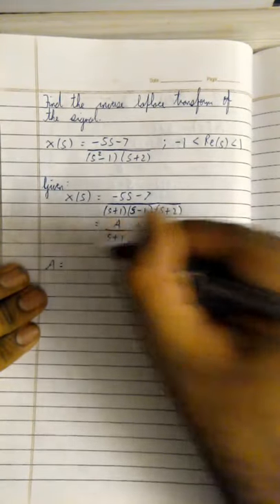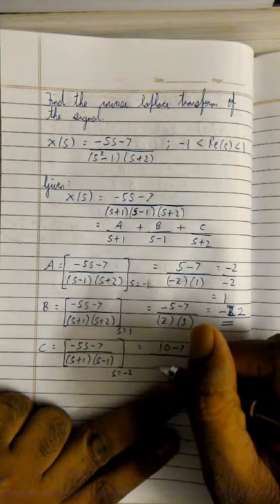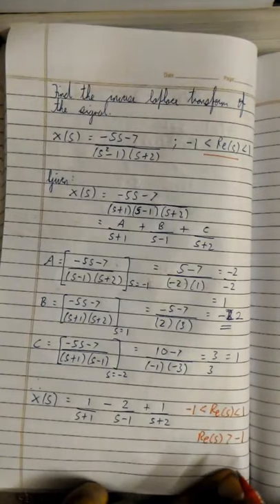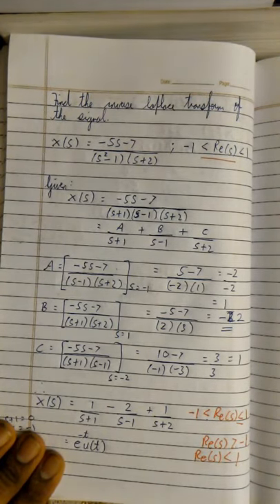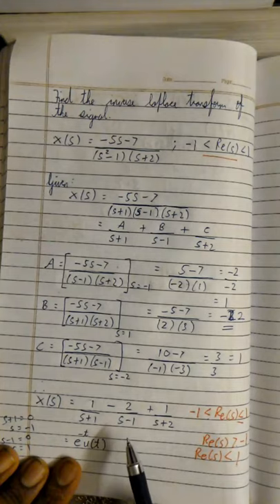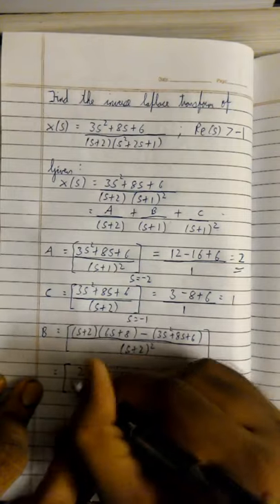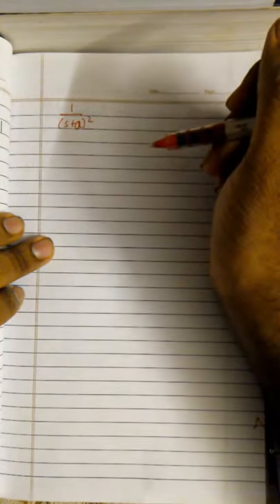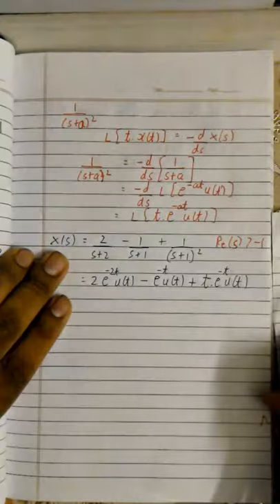Inverse Laplace transform - 3.mp4